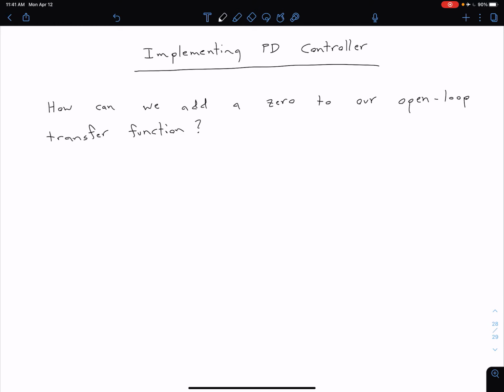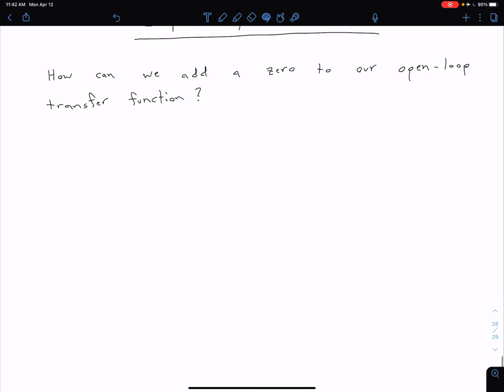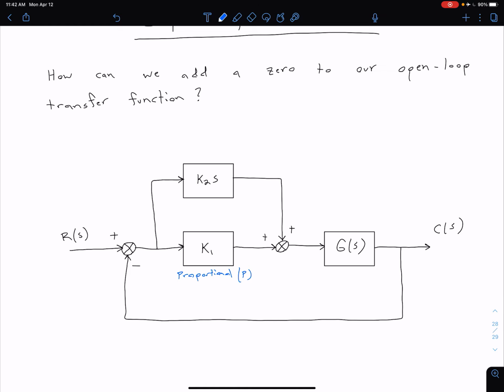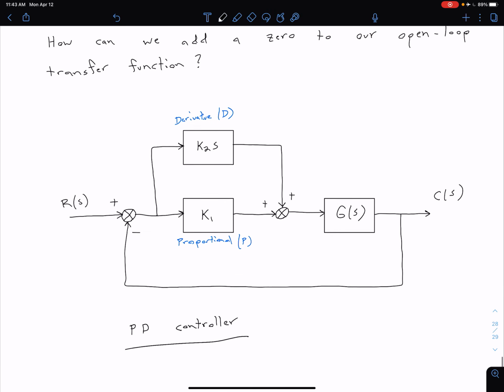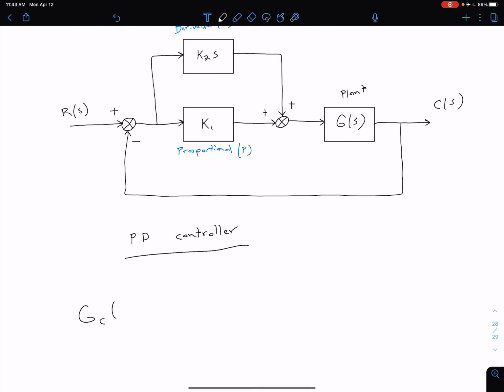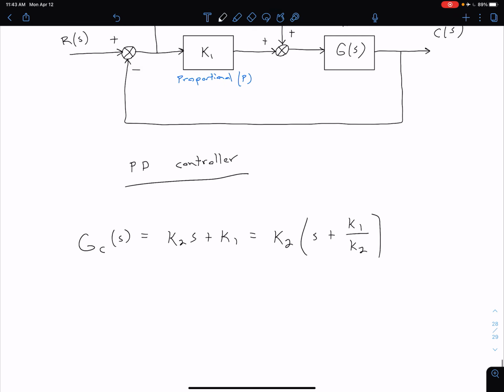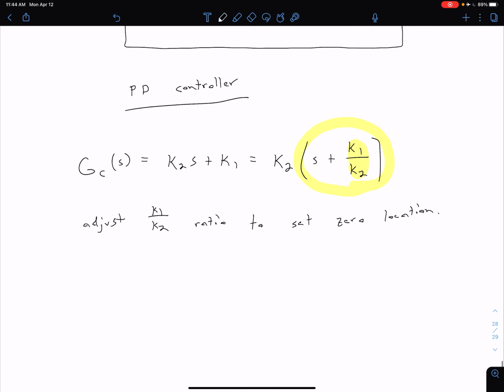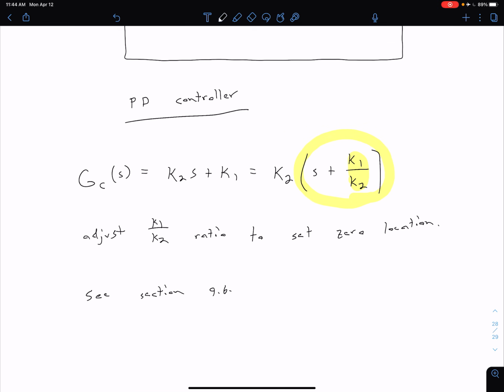Design via R.L. - Implementing PD Controller